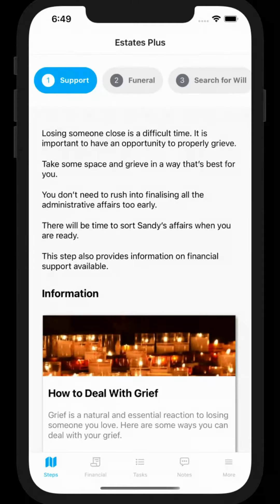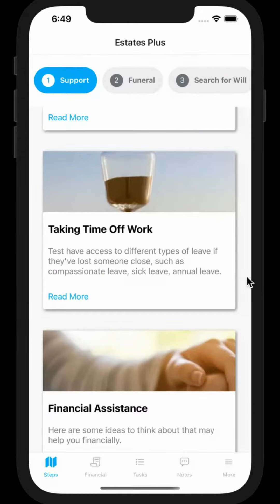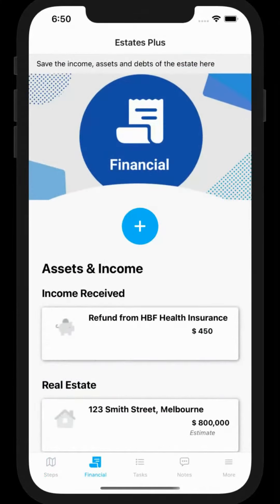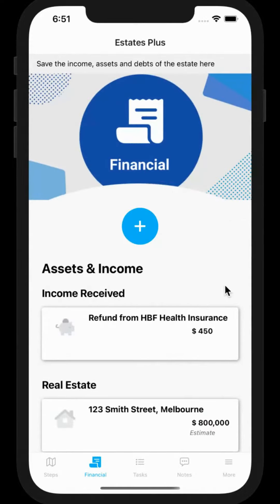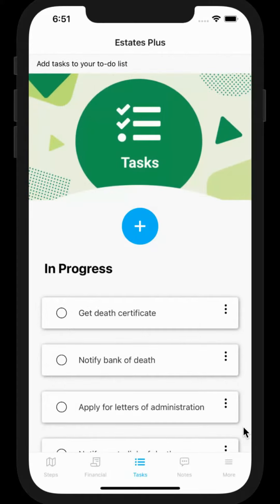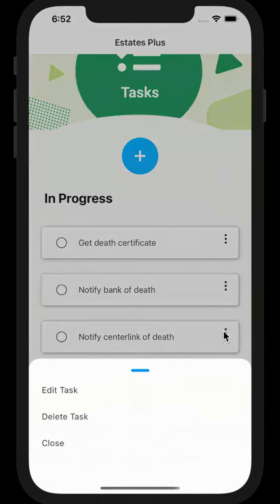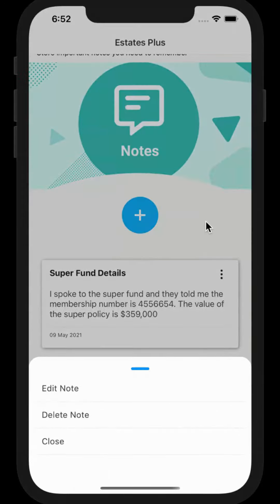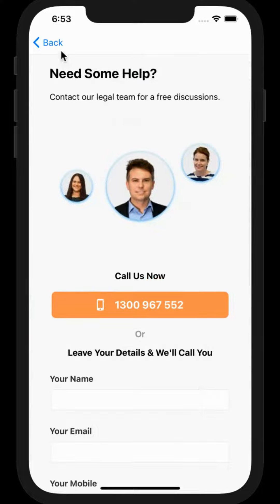Estates Plus App Intro